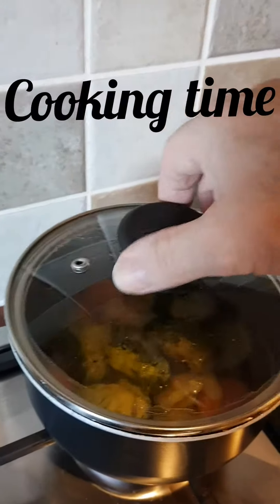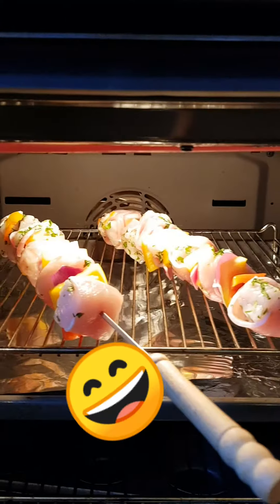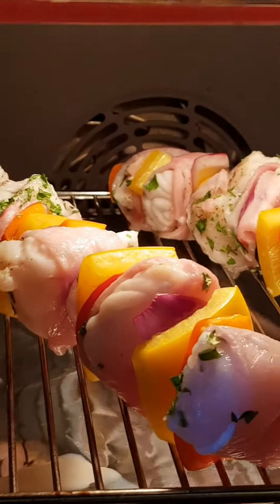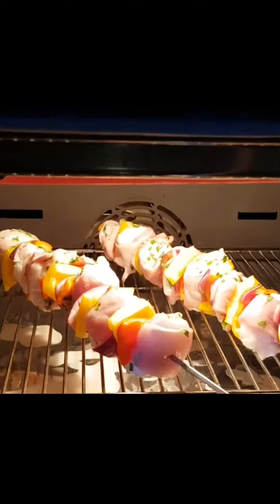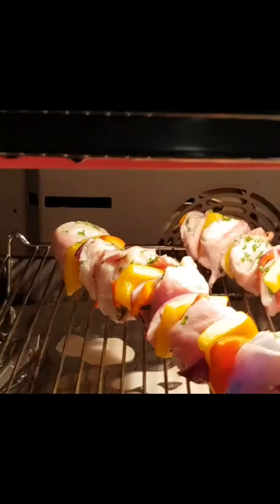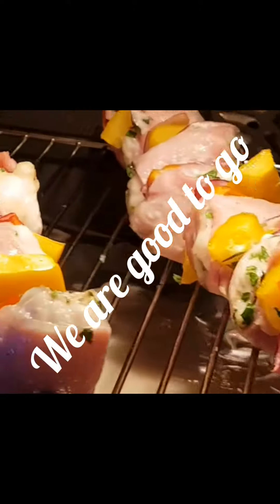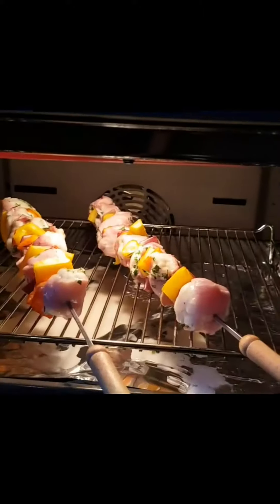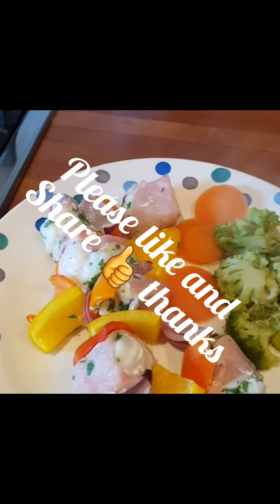Cooking time Monkfish and bacon skewers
These were delicious 😊😊😊